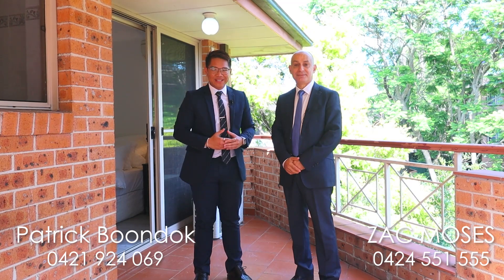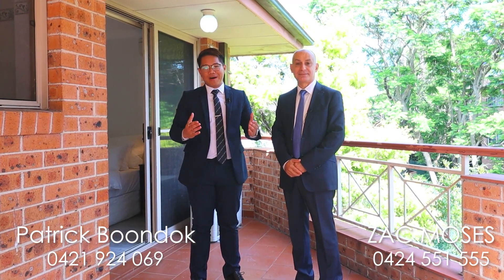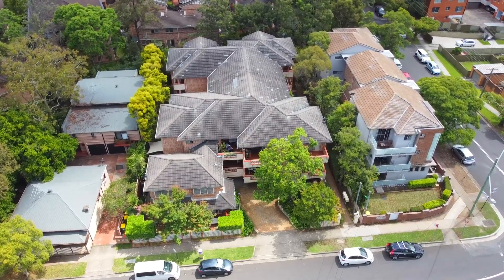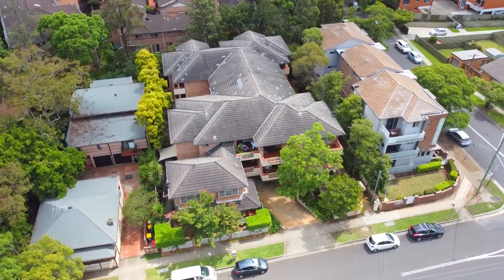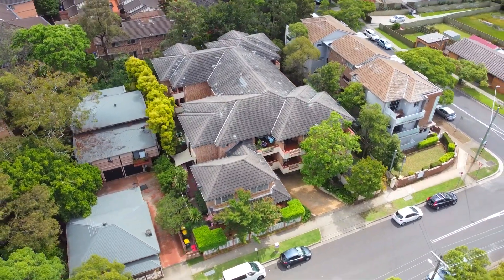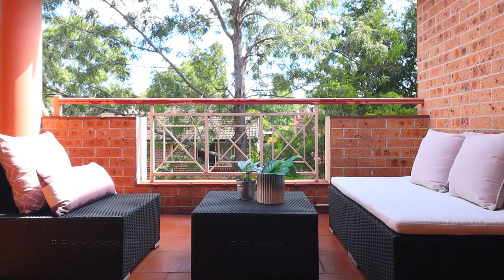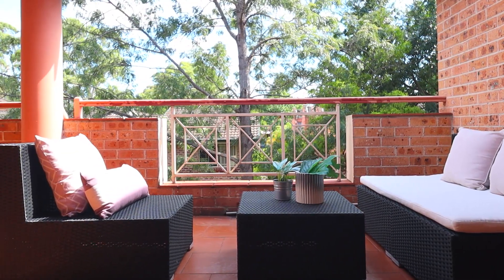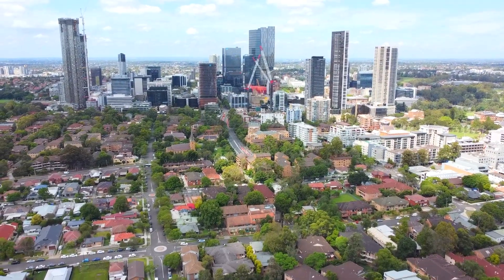Property Video 10/70 Grose St North Parramatta